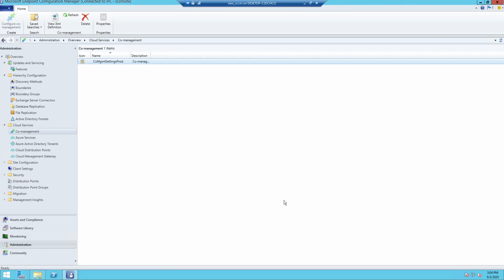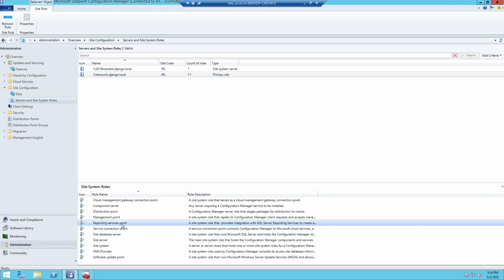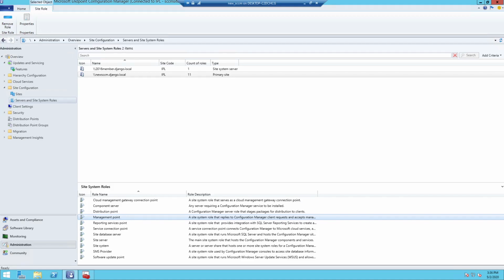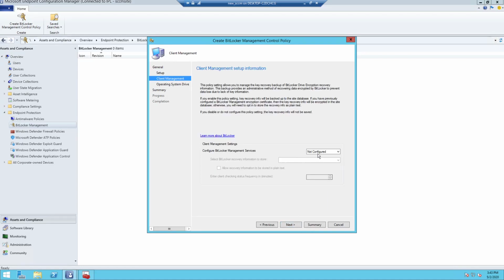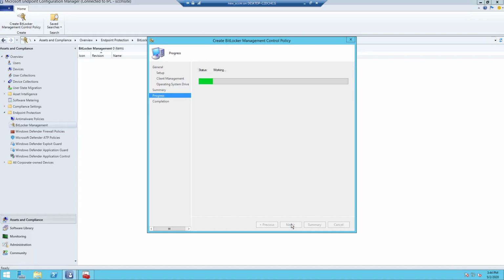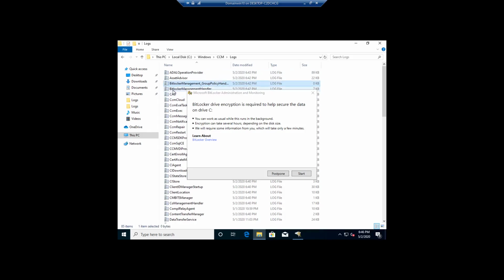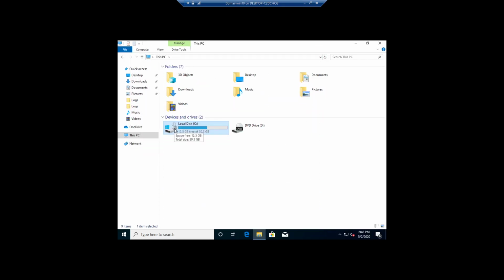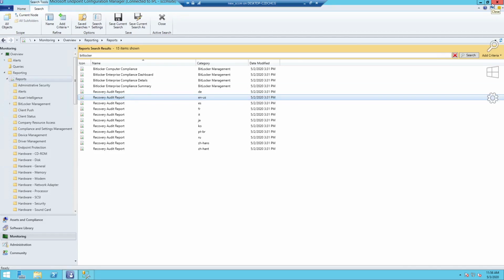Enable Bitlocker Using SCCM Step-By-Step for Windows 10 machines. Bye Bye MBAM! Part-1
In this video we see steps on how to enable Bitlocker using SCCM 1910 version. Now MBAM has been deprecated by Microsoft and SCCM has the feature to manage Bitlocker where recovery keys are stored in SCCM Database.